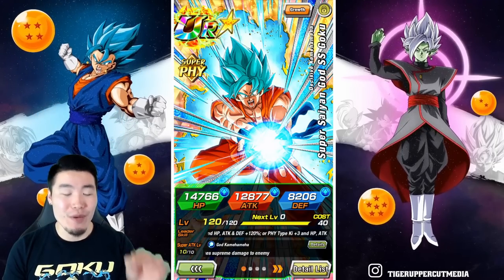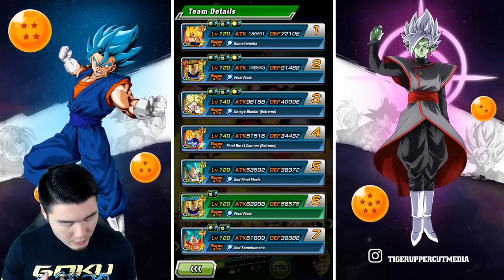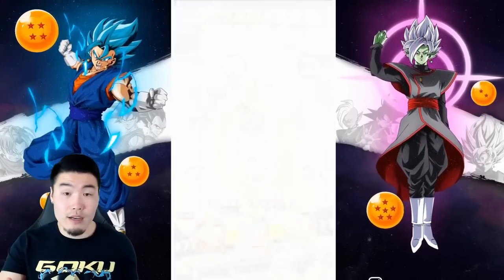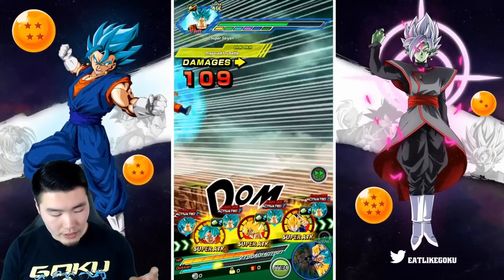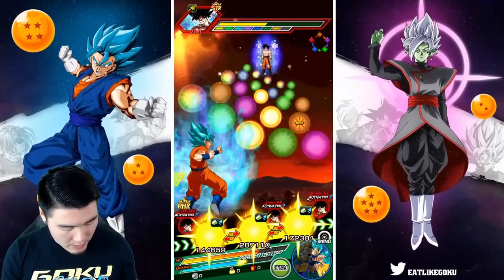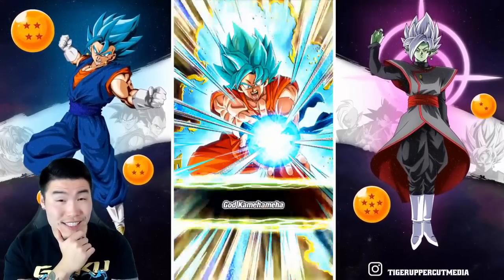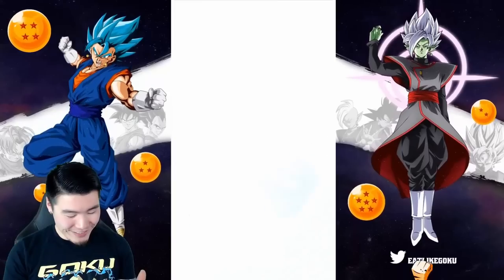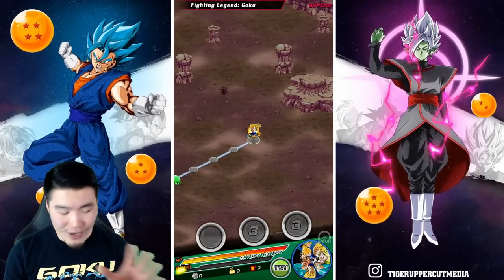GODLY AWAKENINGS! PHY SSB Goku & TEQ SSB Vegeta VS The Legendary Goku Event! | DBZ Dokkan Battle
These two just went from literal trash to ABSOLUTE MONSTERS!